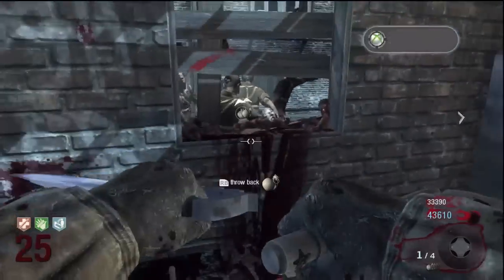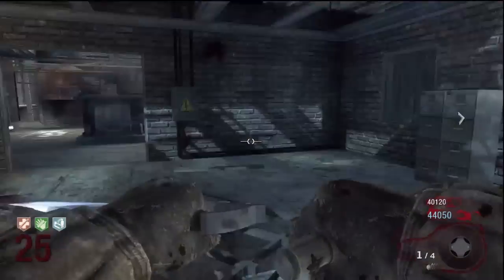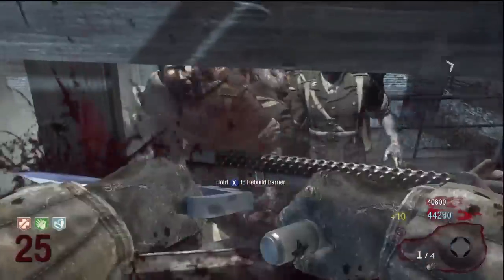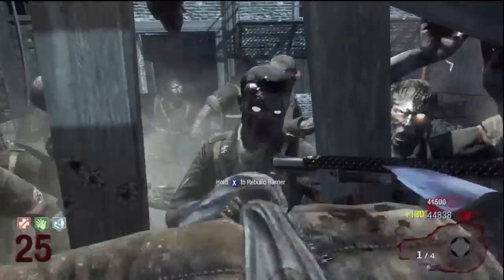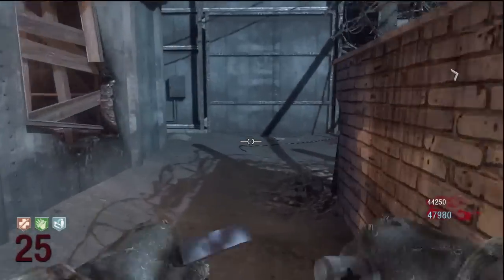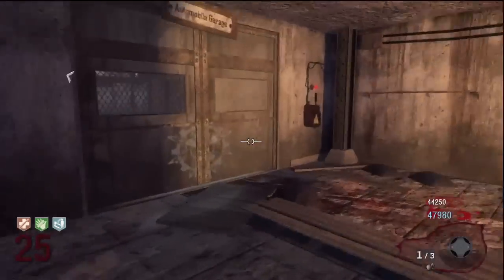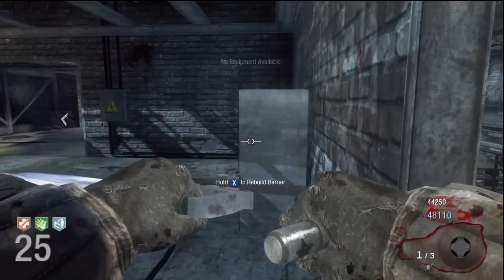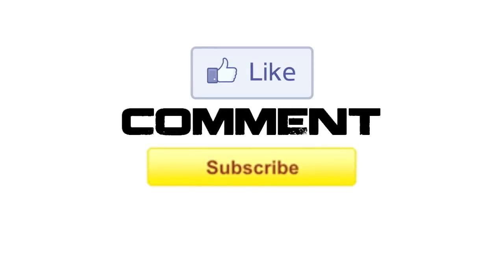Plz Fix This :: Der Riese Zombies :: Glitch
PLZ TELL SOMEONE ABOUT THIS TO GET IT FIXED!!

Jc Mata 31 showing you this glitch on der reise zombies from waw, but on black ops. or from the new moon map pack, Resurrection. plz rt this video or tell bigger youtubers about this to get it fix. plz tweet out this video so we can fix it, ciz i hate glitchers. :(